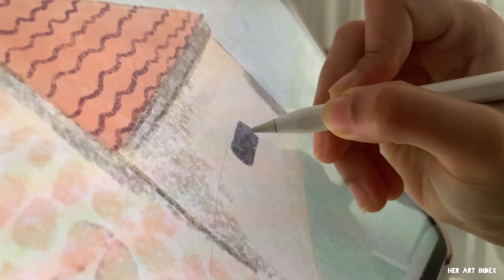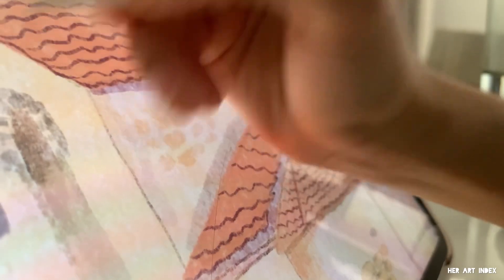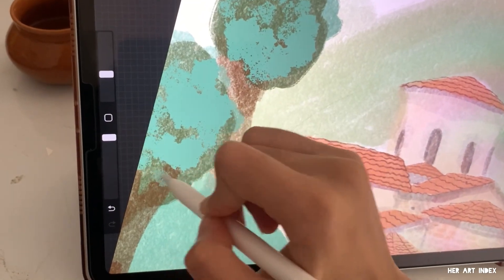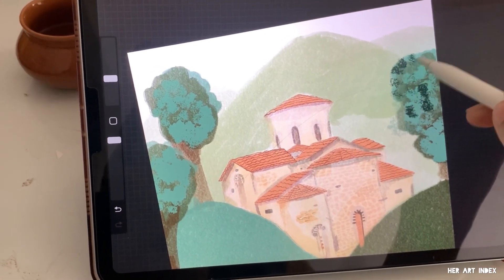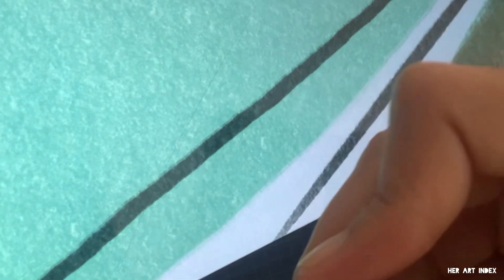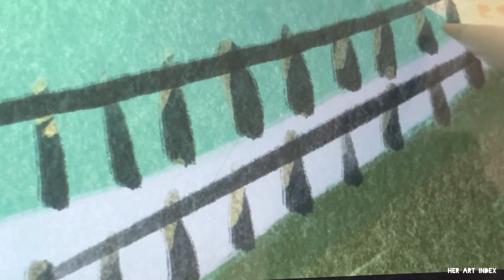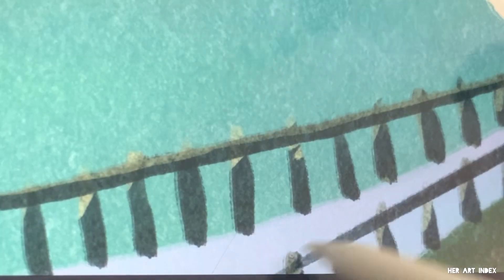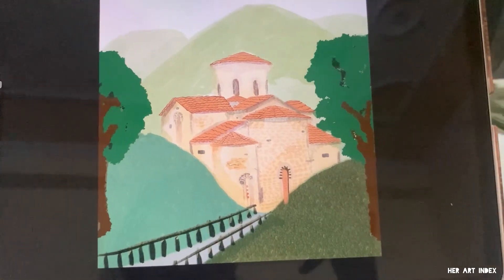Overcoming self-doubt as an artist | ipad Illustration | Her Art Index